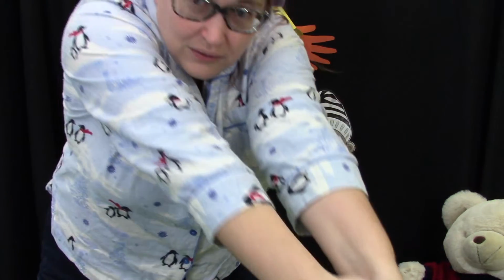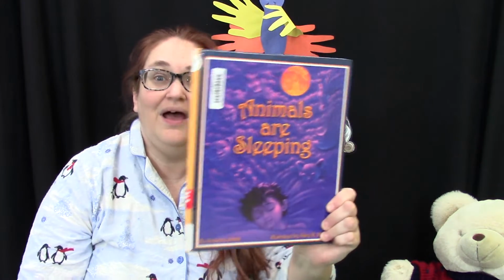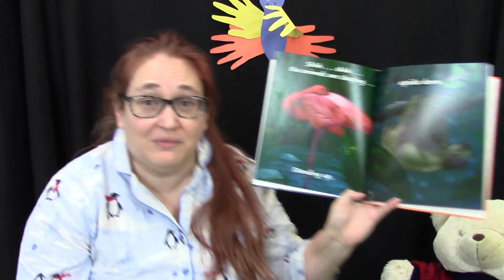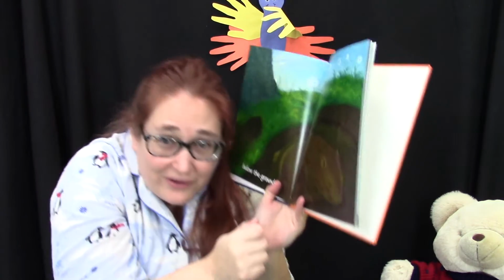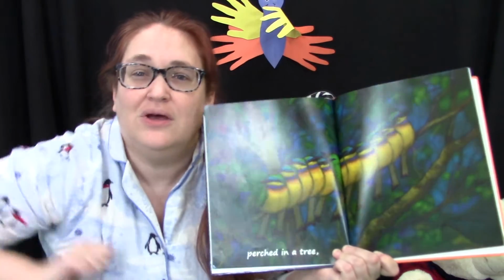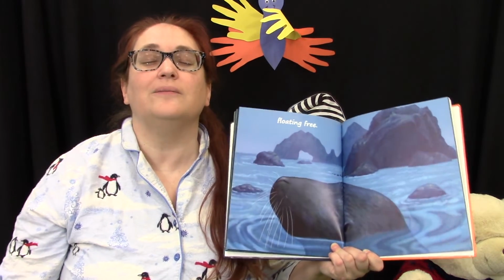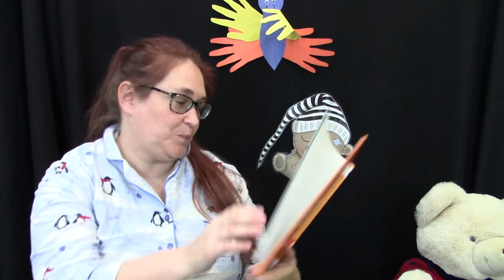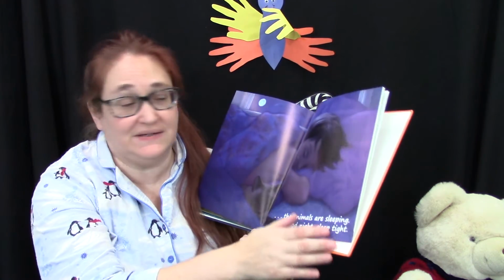Bedtime Stories - Animals are Sleeping (11.19.21)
Welcome to Bedtime Stories with Ms. Amy!

A virtual story time for all! Snuggle up with your little ones as we sing songs, learn lullabies and listen to stories that focus on the bedtime ritual.

Tonights Read:
Animals Are Sleeping, by Suzanne Slade Illustrated by Gary R. Phillips. Arbordale Publishing, 2008.